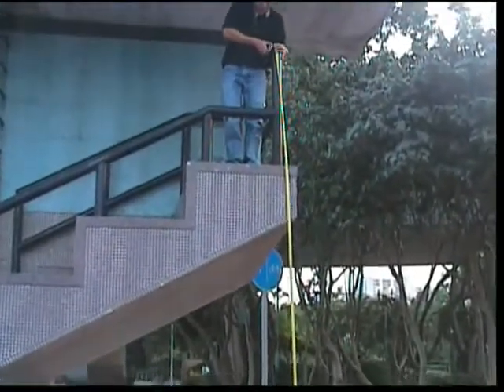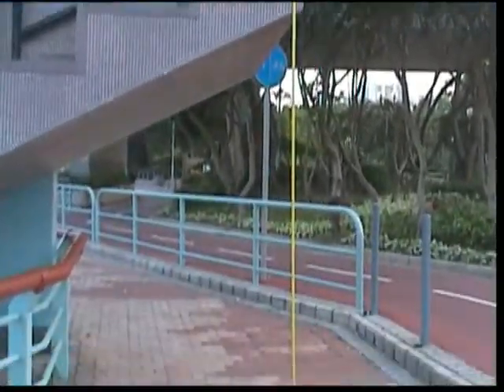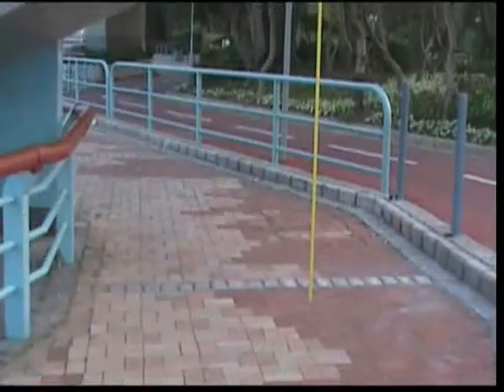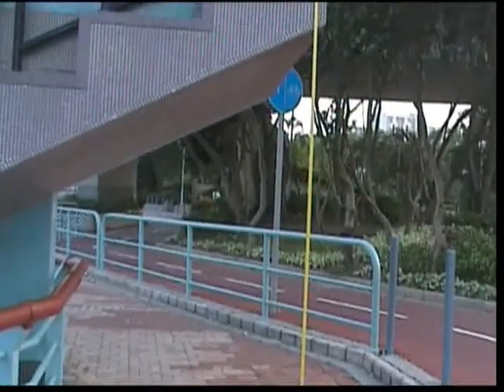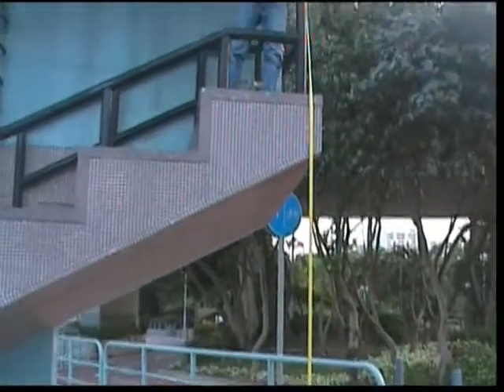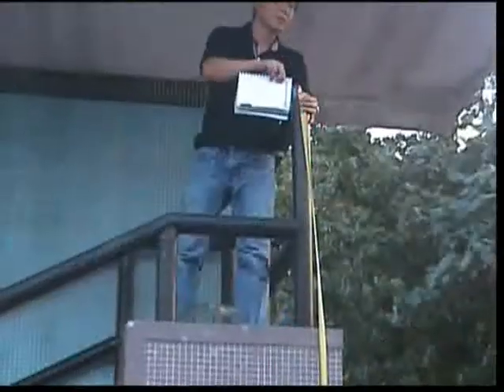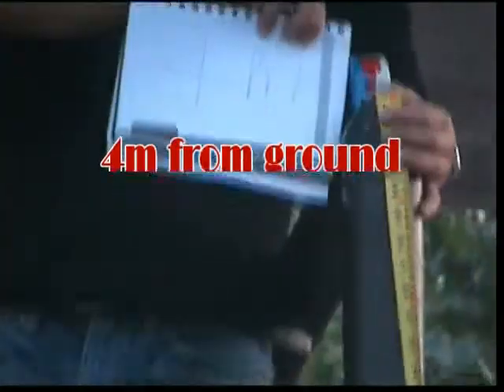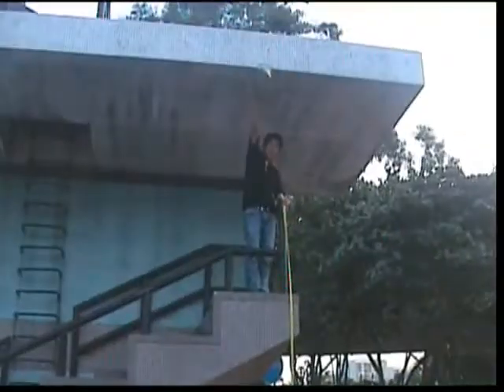PC Boat speech by Owen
Polycarbonate thermoforming POC boat -offer custom design and total solutions to our business partners to develop a product for the market.